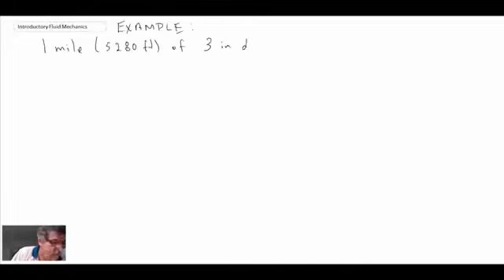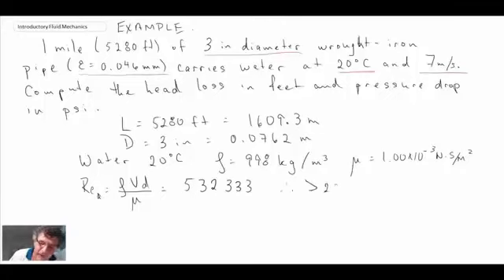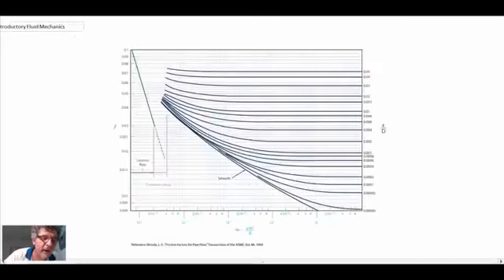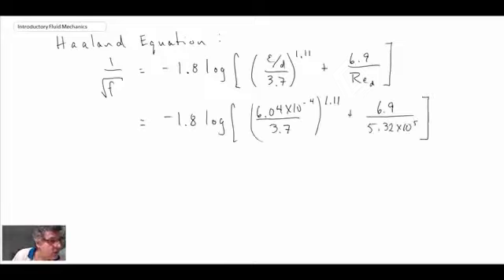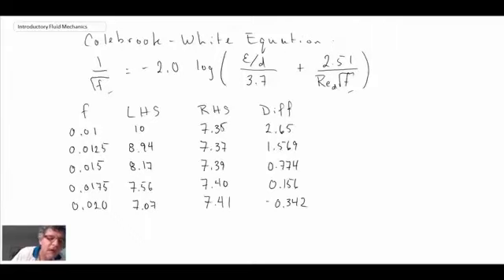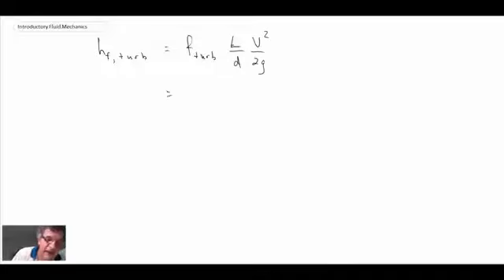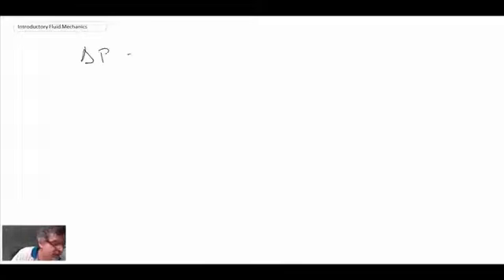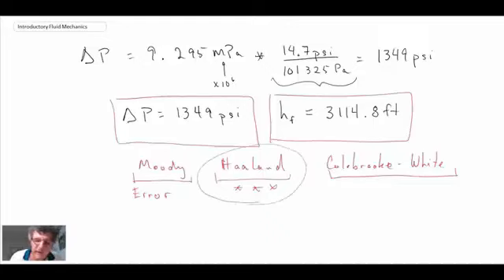Introductory Fluid Mechanics L18 p2 - Example- Pressure Drop Turbulent Pipe Flow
Remember to leave your rant suggestions in the comments below!